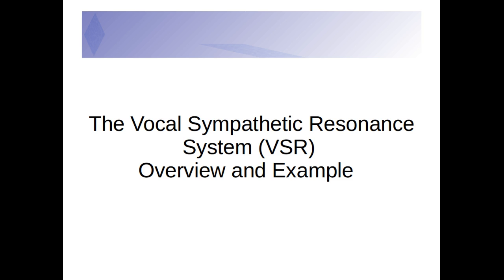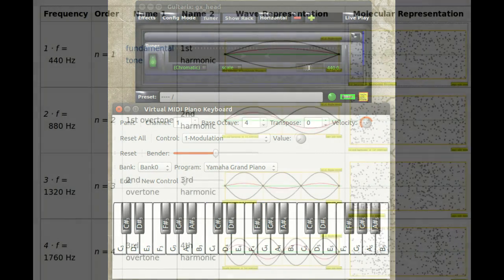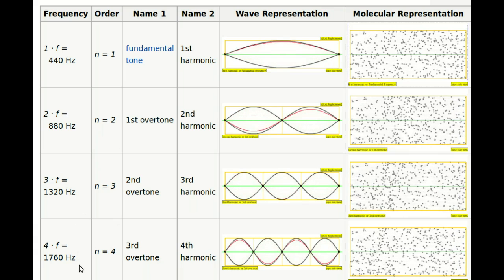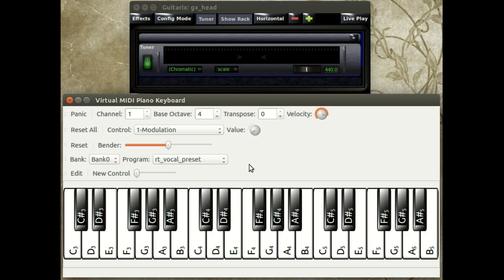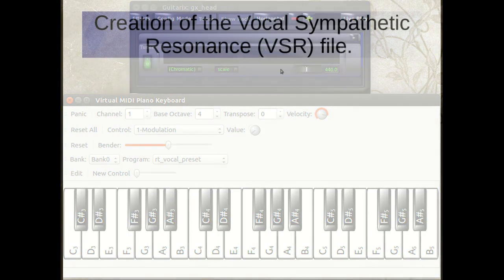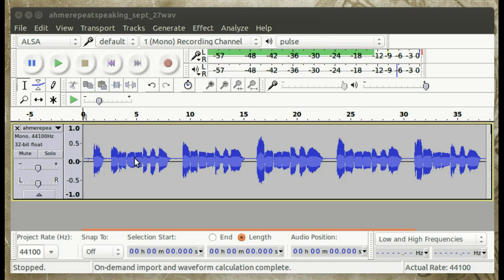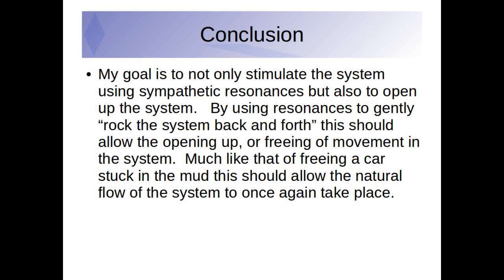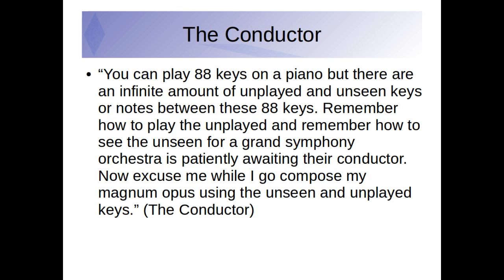Short version - Vocal Sympathetic Resonance system explained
One type of Vocal Sympathetic Resonance system explained

Here's a link to an example of what the audio file might sound like based on the file you send us.